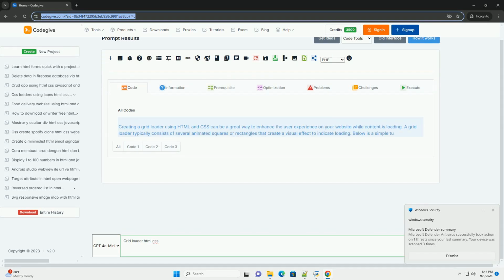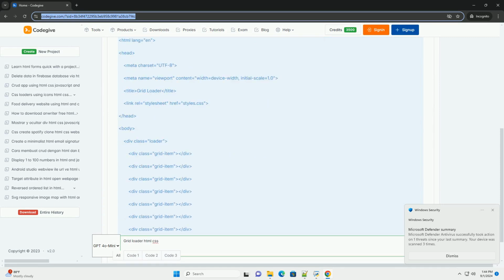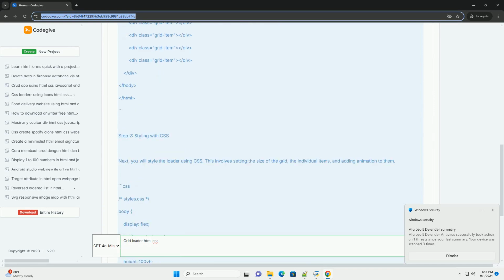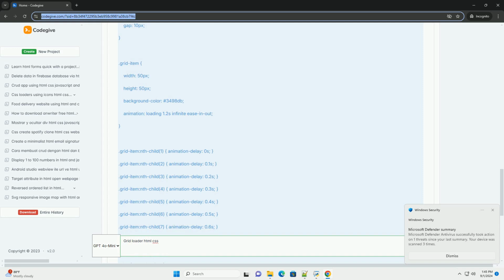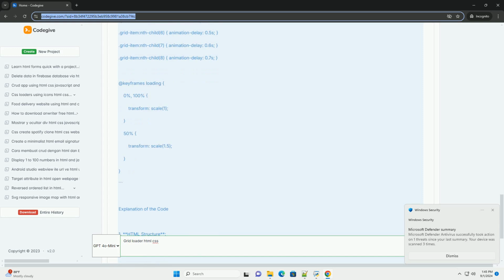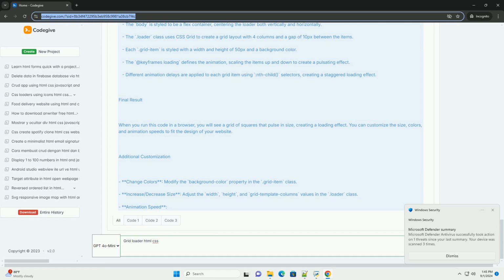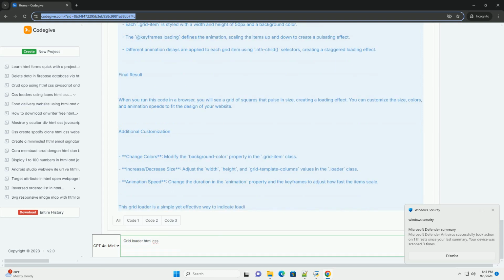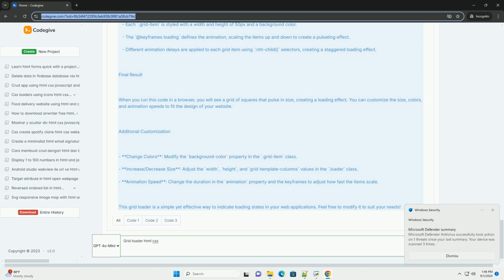Grid loader html css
a grid loader is a visual element used in web design to indicate that content is loading. it typically consists of a grid layout made up of placeholders or animated shapes that simulate the appearance of content while the actual data is being fetched from a server. the use of html and css allows developers to create visually appealing loaders that enhance user experience during loading times.

grid loaders can vary in complexity, from simple pulsing squares to more intricate designs with animations. they are often styled using css properties like `animation`, `transform`, and `opacity` to create dynamic effects. the key benefits of a grid loader include reducing perceived wait times and improving usability by providing users with a visual cue that content is on its way. overall, grid loaders are an effective way to keep users engaged while maintaining a polished and professional look for websites and applications.

python cssutils
python css parser
python cssselect
python css
python css minifier
python grid interpolation
python griddata
python gridspec
python grid
python grid sticky
python gridfs
python grid matplotlib
python grid search